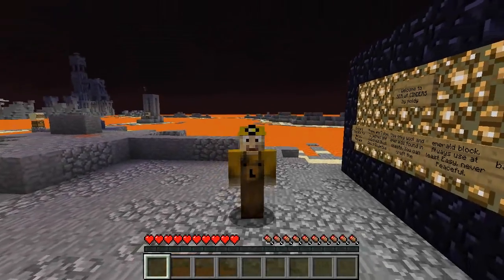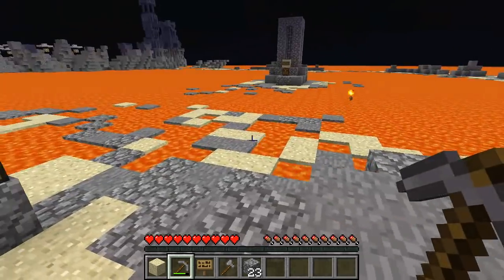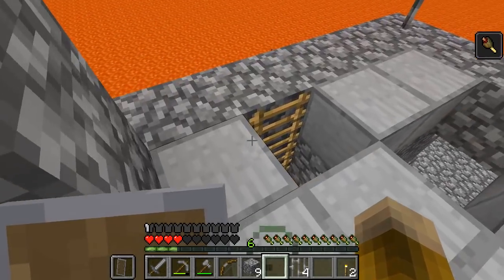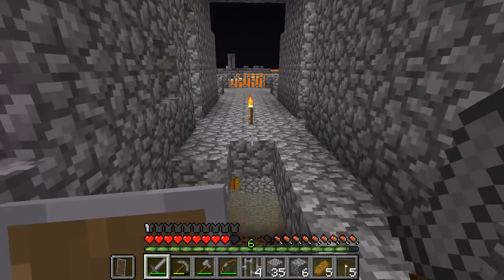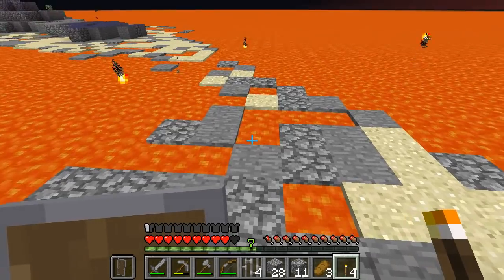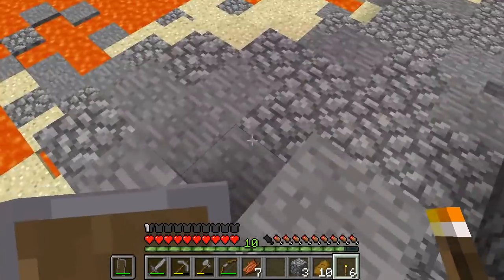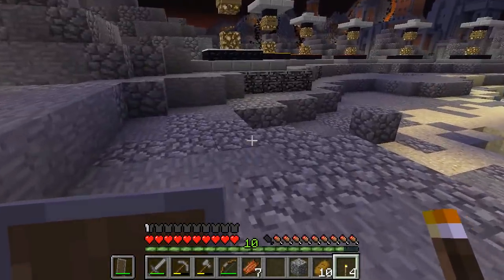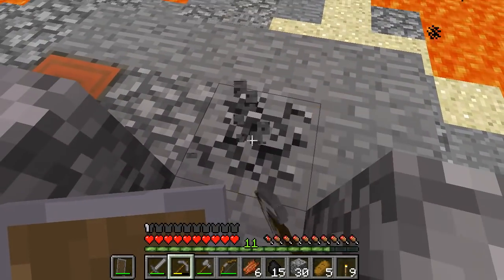Sea of Cinders CTM #01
Sea of Cinders (by Moldy) is an 8-objective Complete the Monument map for Minecraft 1.12.